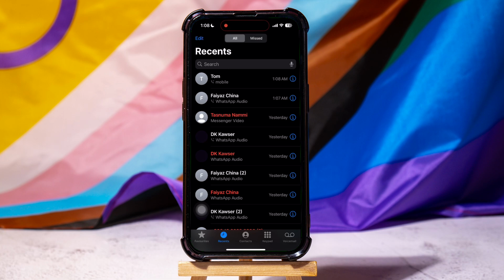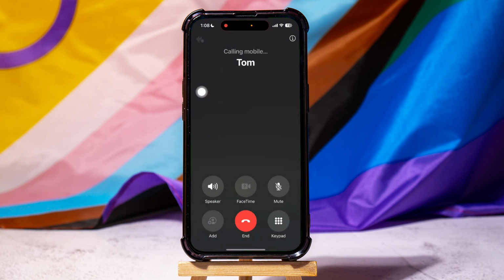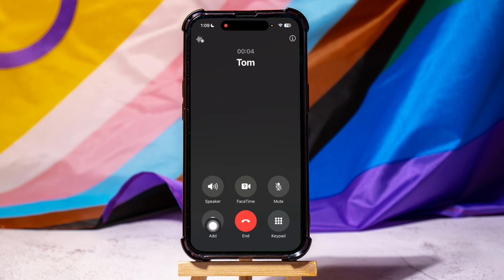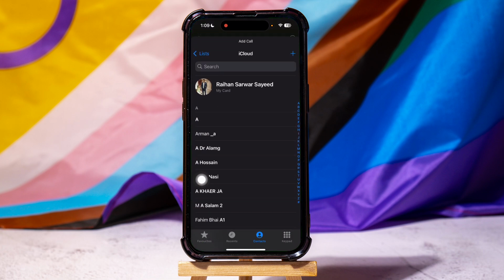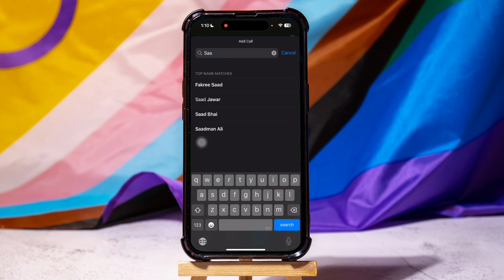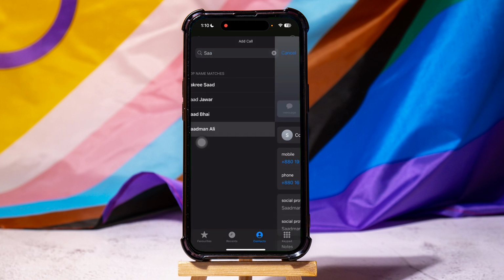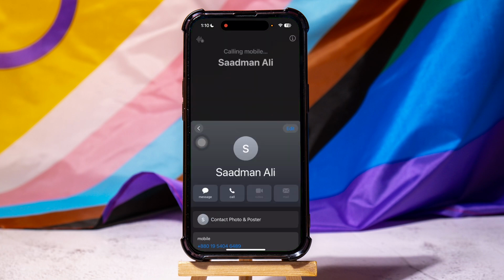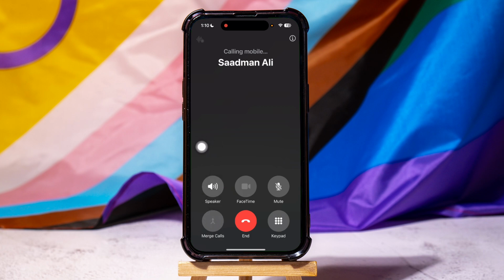How To Conference Call On iPhone - 2026 Step-By-Step Tutorial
Learn how to conference call on iPhone like a pro! Ever found yourself needing to chat with multiple people at once but not sure how to set up a group call on your iPhone? I’ve been there too. In this video, I’ll guide you through the simple steps to initiate a conference call using your iPhone. Whether you’re coordinating with friends, planning a project, or just catching up with family, mastering this feature is a game-changer.

 I’ll show you how to add multiple participants to your call, manage the call seamlessly, and even how to drop a call participant if needed. We’ll also cover some handy tips to ensure your group call runs smoothly. Understanding how to do a conference call on iPhone can seriously boost your productivity and keep you connected effortlessly.

Perfect for anyone juggling work and personal calls or just wanting to make life a bit easier. Let’s dive into the world of iPhone conference calling and make sure you’re never left out of the loop again.